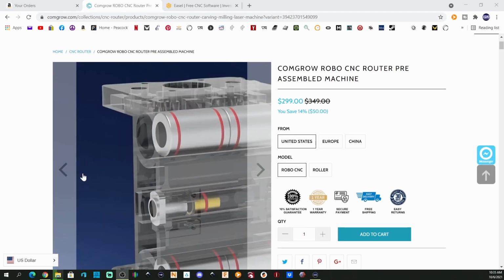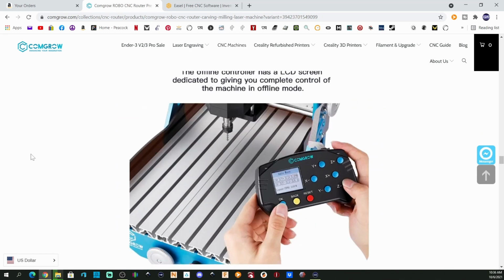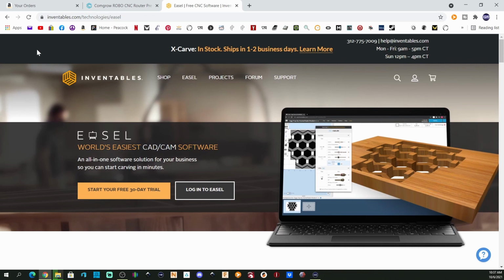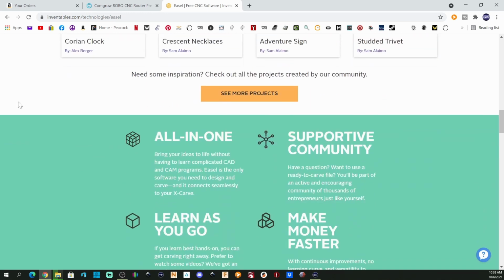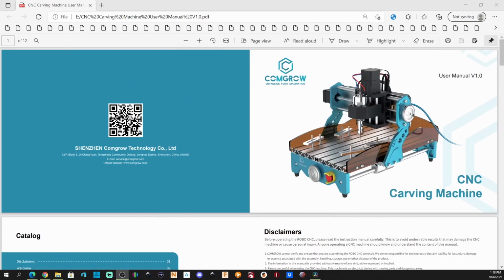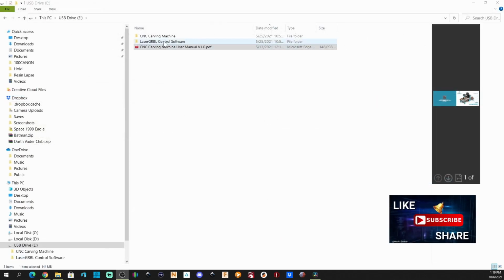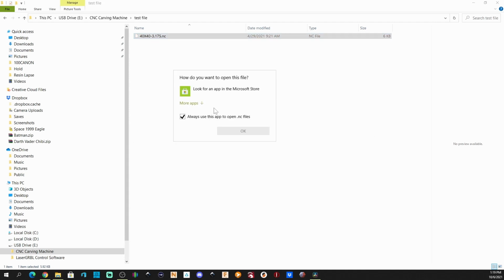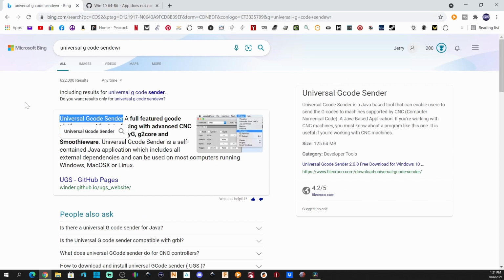Comgrow Robo CNC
Setting up my New Comgrow Robo 3018 CNC. Ring that Bell to be notified the next time I post or Go Live.

The December  code is: 6SFYD3QX    This code changes monthly. Please check Main page here under Community.